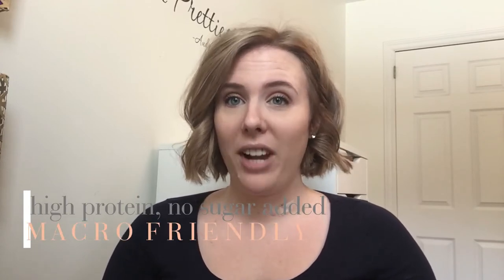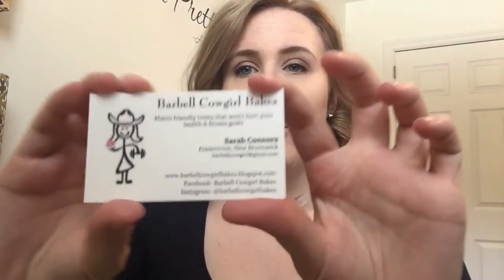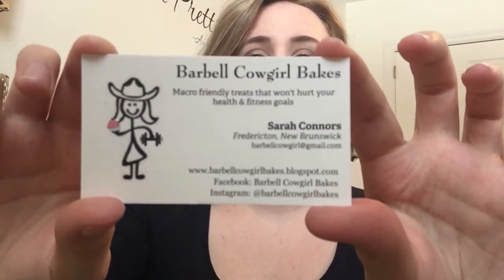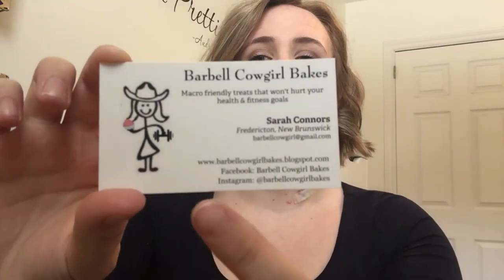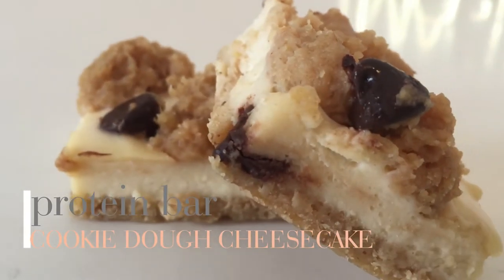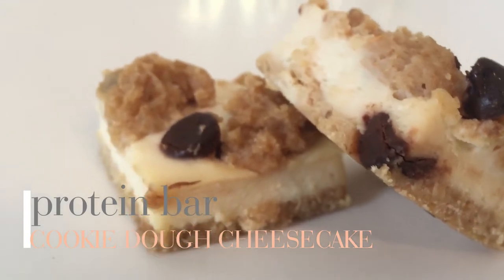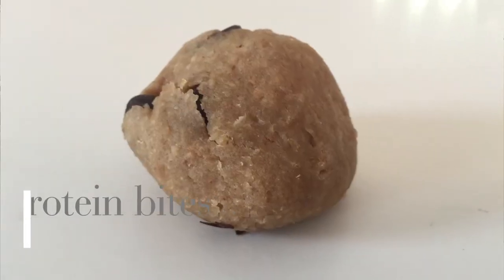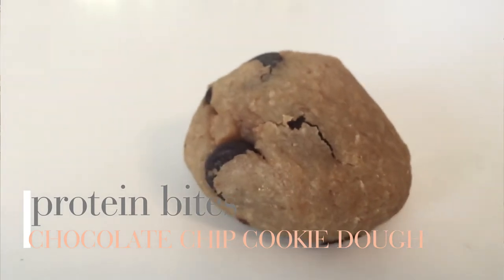Barbell Cowgirl Bakes ◆ KateLately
Who doesn't love a delicious treat!?
Today I'm sharing a review of Barbell Cowgirl Bakes, a company that makes high protein, no sugar added, macro friendly treats!

...and just a hint - they are amazing!
Make sure to check out the links below and give the owner, Sarah, some love!

S N A P C H A T : katelatelyy

B A R B E L L  C O W G I R L  B A K E S :